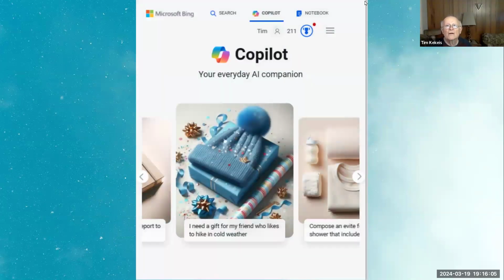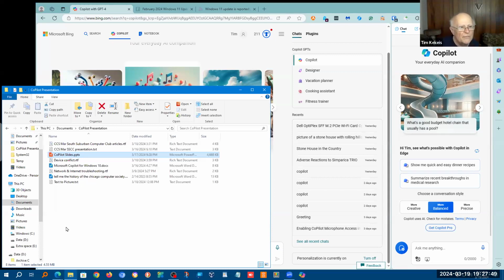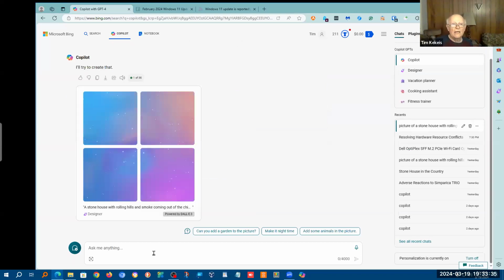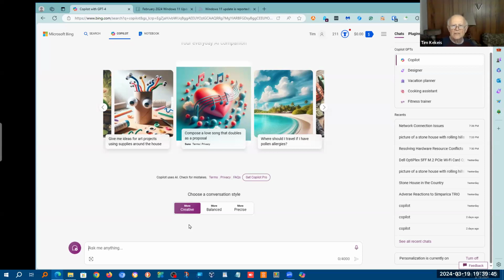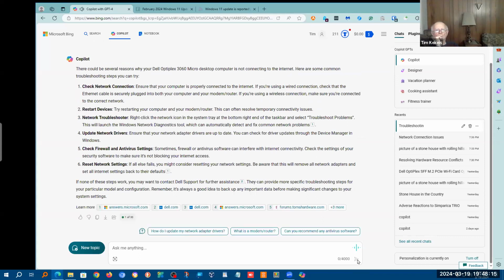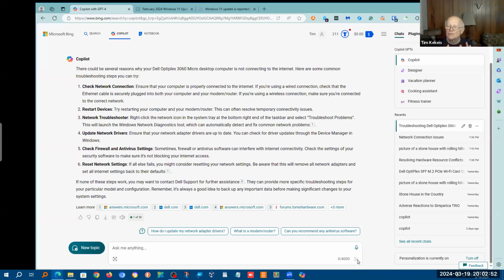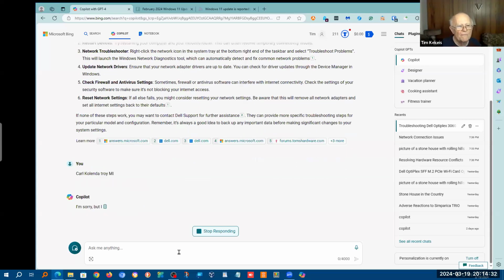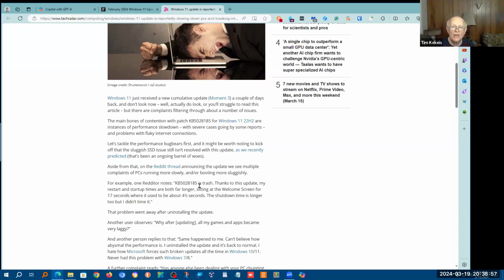South Suburban Club 2024-3-19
Are you interested in AI ( Artificial Intelligence)?  Have you used any AI programs and if so, what did you do with them?  Microsoft is eventually eliminating troubleshooting Windows.  You have to interface with AI and allow it to try and figure out your problem.  Well, you can do that with AI on Windows 10, Windows 11, macOS, and Linux with or without installing anything on your computer.  However, if you are on Windows 10, you likely can have CoPilot just like Windows 11.  For AI to work, you have to be online to the Internet to use AI due to the need for a powerful computer you cannot afford.